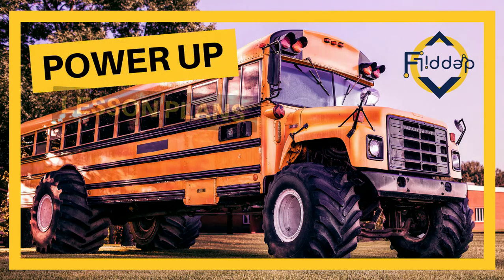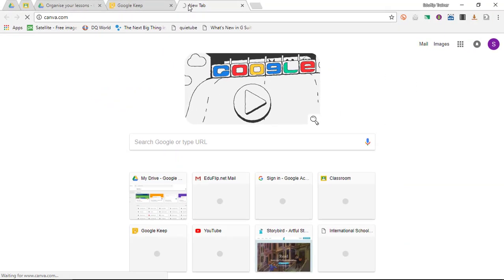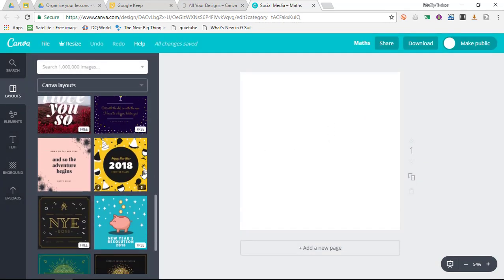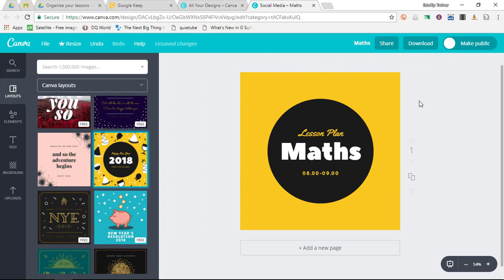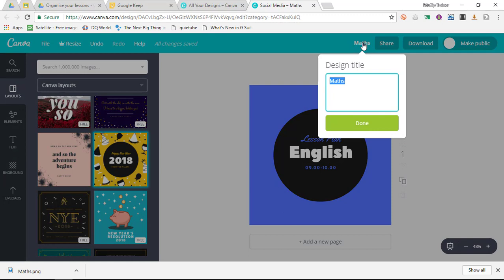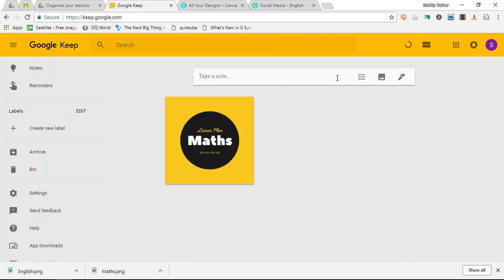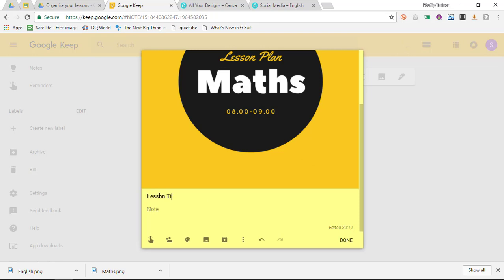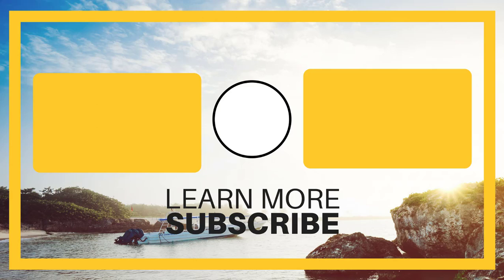How Google Keep can help you plan and organize your lessons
Ever wondered how you can leverage the Power of Google Keep to stay on top of lessons plans. Using this simple trick you can get ready for your class, collaborate on planning and have all the info at your fingertips!

✅ OR CHECK out MY PRE-SELECTED list of my ALL-TIME Favourite EDTECH TOOLS: